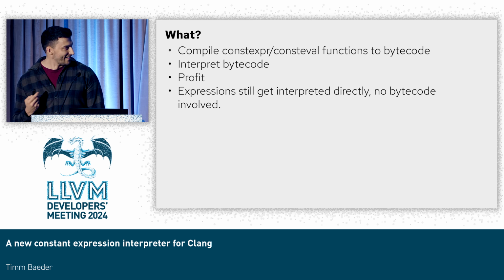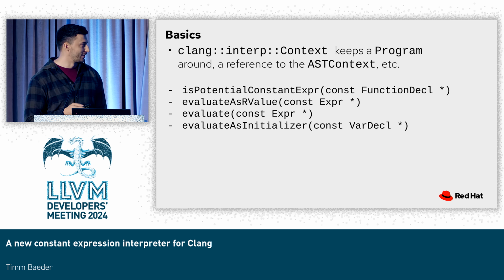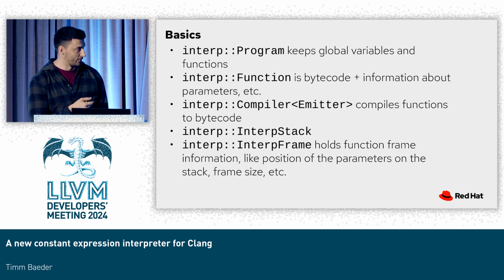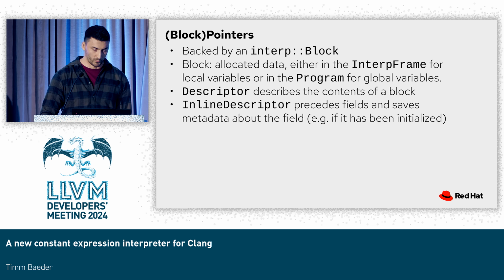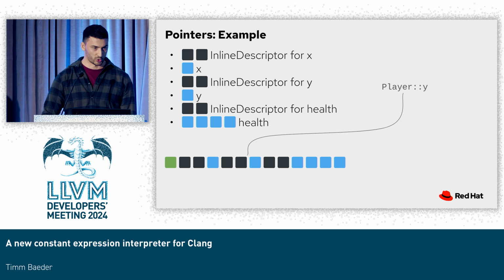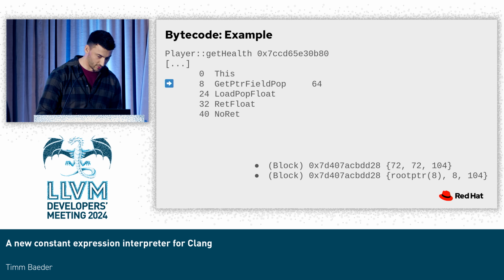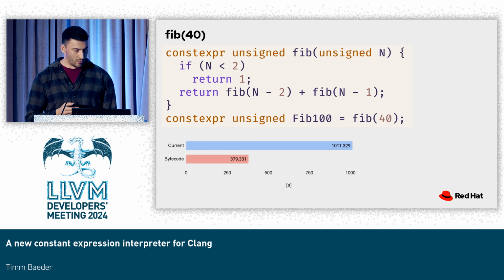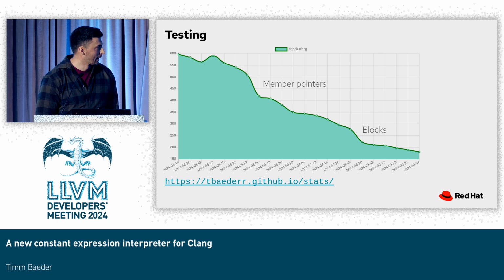2024 LLVM Dev Mtg - A new constant expression interpreter for Clang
2024 LLVM Developers' Meeting
A new constant expression interpreter for Clang
Speaker: Timm Baeder
In this talk, we will look at the development status of the new bytecode interpreter for constant expressions in Clang, implementation challenges as well as future development plans.